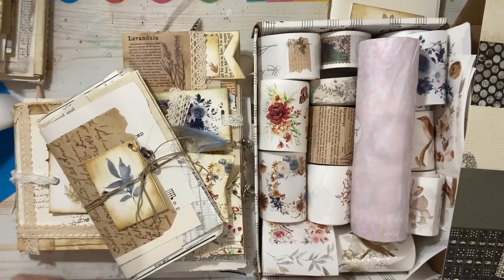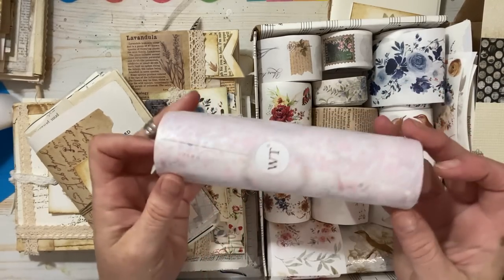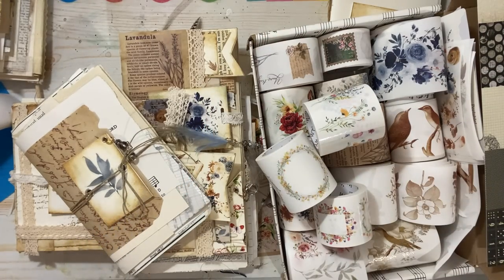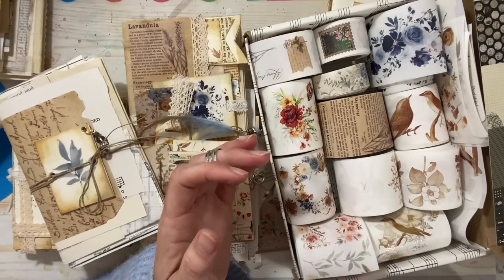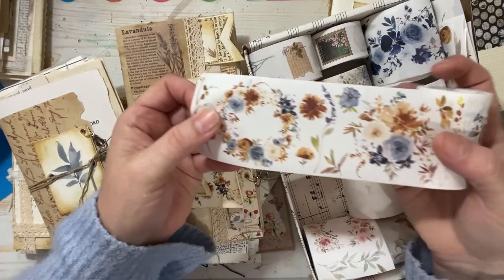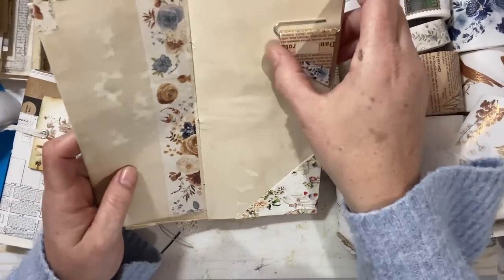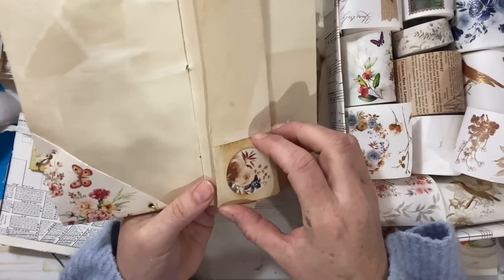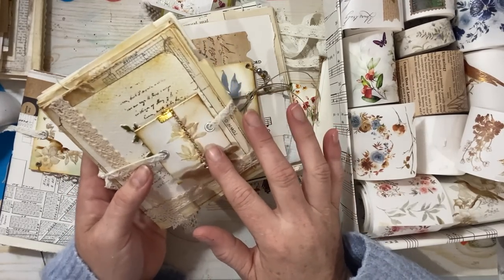Let’s play | FUN IDEAS WITH WASHI TAPE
Hello Everyone and Welcome to The Creative Cove   My name is Michele and I am the creator behind this channel.

Todays tutorial is something new for me which is Washi Tape! I have not used washi tape much in the past. I was very excited about it and said yes! So they sent me a whack load of product and I have to say I am in love with it!
It’s a wonderful quality and stunning designs. They they have a huge range of styles and themes. I was especially drawn to the brown tones with the stunning metallic accents (Vintage Botanical Washi tape sticker set) As you will see in this video.
I hope you enjoy this video and it gives you some inspiration on how to use washi tape.
If you are interested in checking out more of their product here is the link and code to save 10% on your order.

Happy crafting!

Etsy  thecreativecoveCA

List of Washi tape included in this video

Dusty Blue & Cinnamon Washi
Fall Flowers Wide Washi
Floral Wave Wide Washi
Florentia Wide Washi
Petal and Parchment Washi Tape Sticker Set
Vintage Botanical Washi Tape Sticker set
Winter Romance Wide Washi